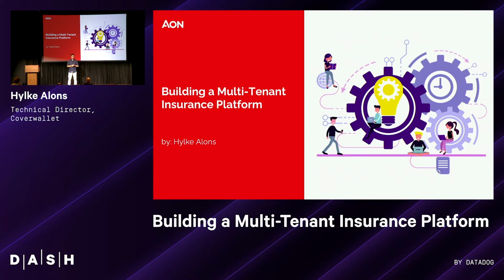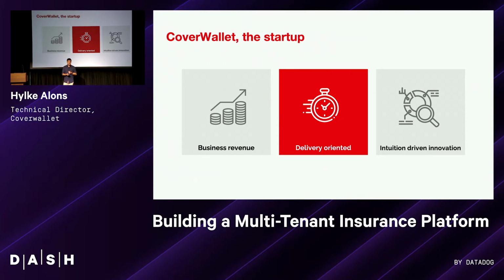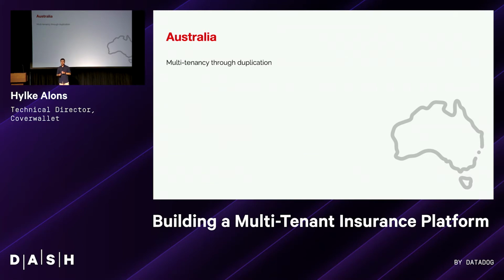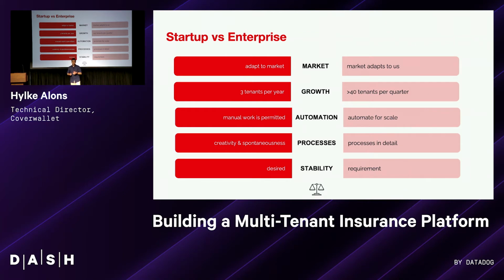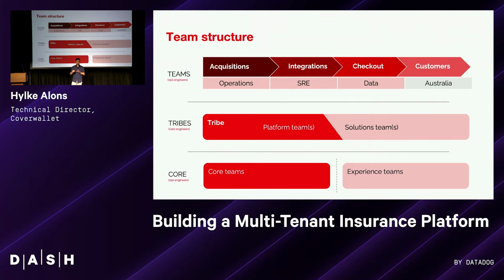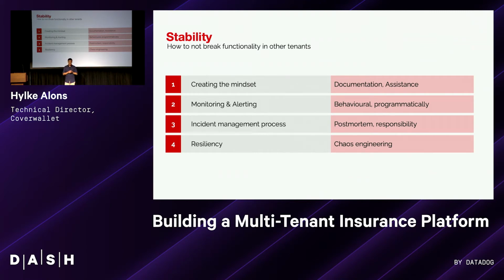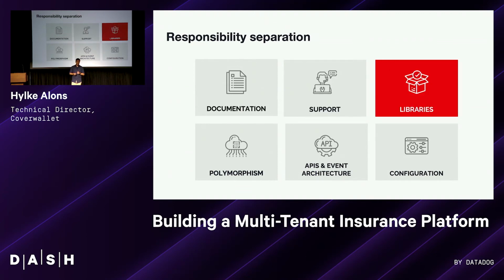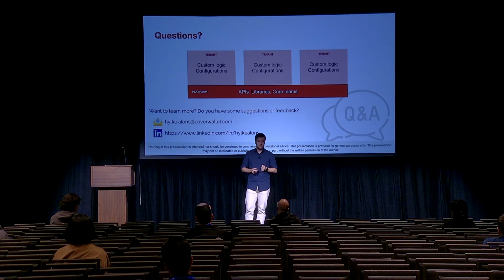Building a Multi-Tenant Insurance Platform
In 2020, CoverWallet—a multi-tenant insurance platform—was acquired by Aon, which led to a rapid expansion in both the size and global presence of its engineering organization. In his talk, CoverWallet’s Hylke Alons walks through the changes that were necessary to meet their platform's new expectations, including improving growth and scalability while ensuring reliability, automating security, and reducing maintenance. He also discusses some best practices for scaling up engineering and product teams to handle demand in a complex and highly regulated industry like insurance.